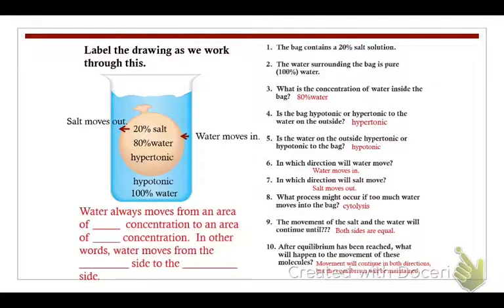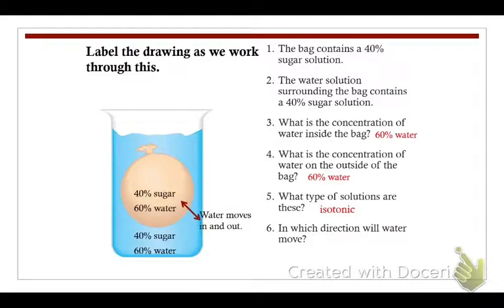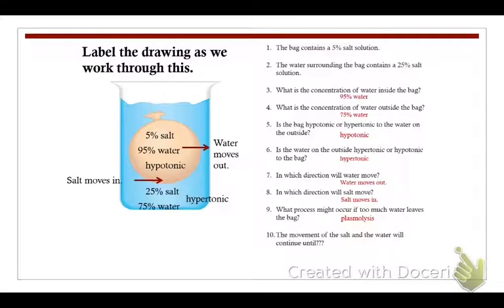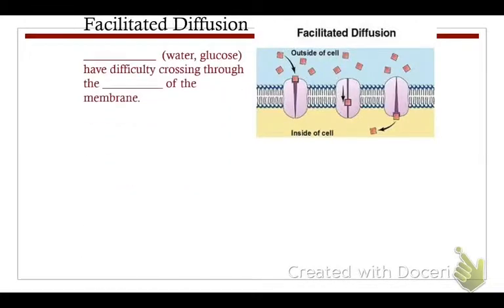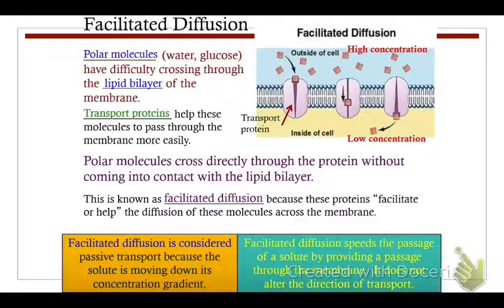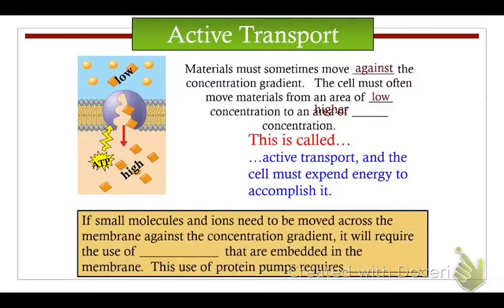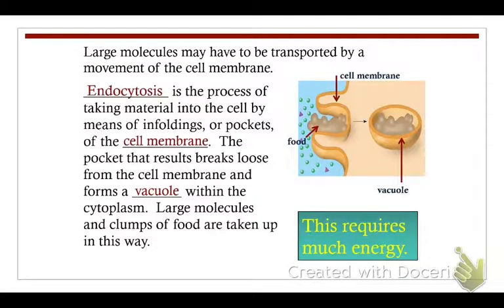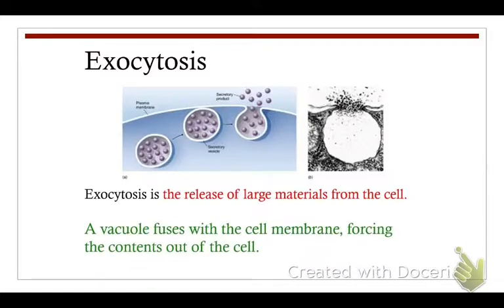Toni city and Cell Transport Continued